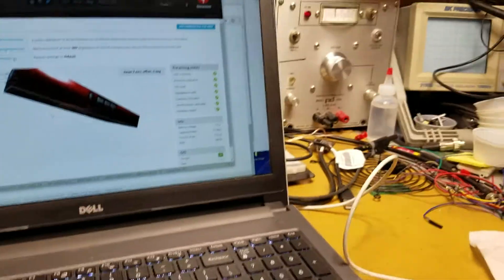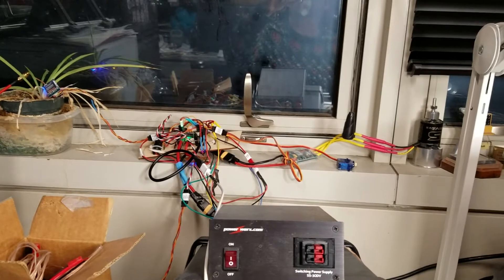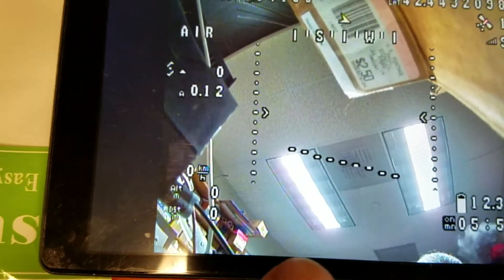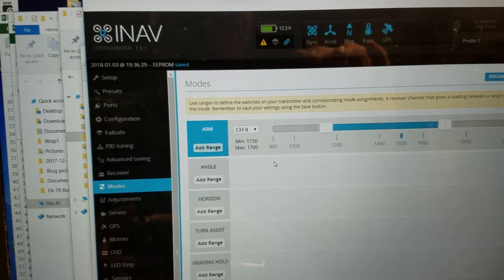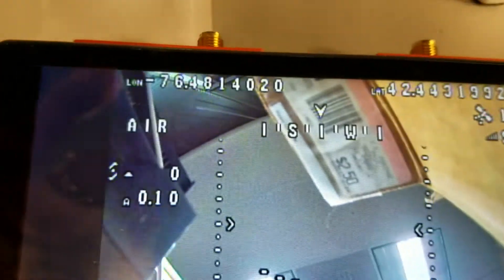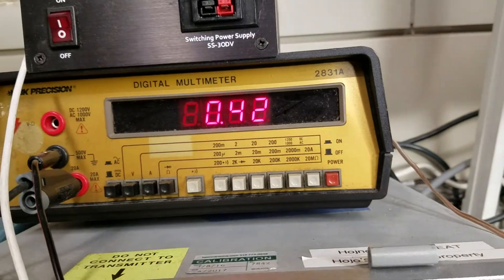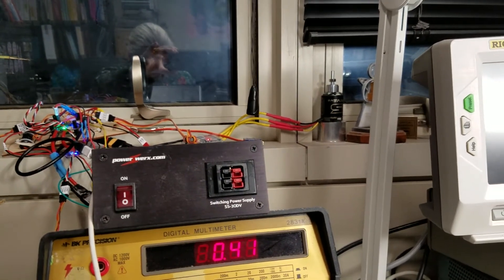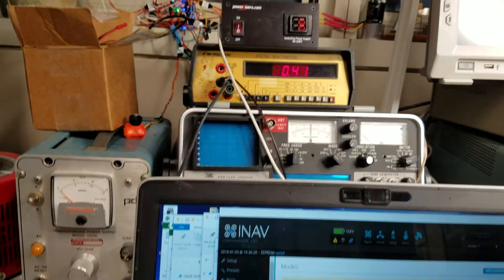Omnibus F4 Pro v3 with iNav test